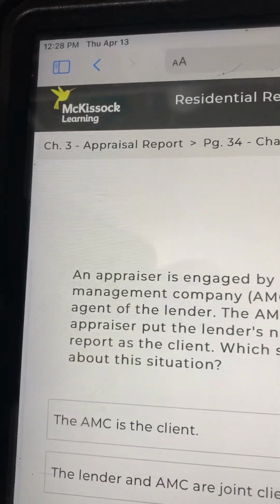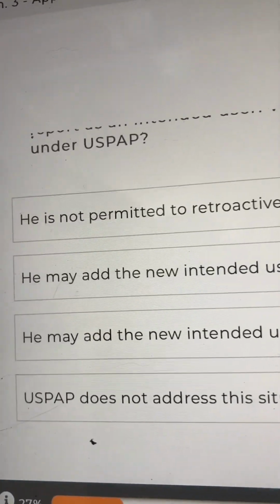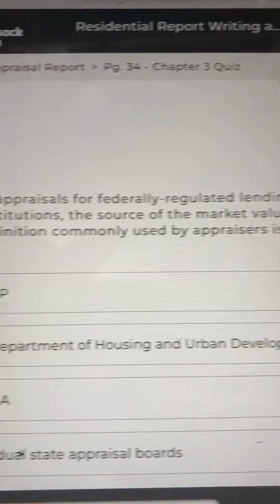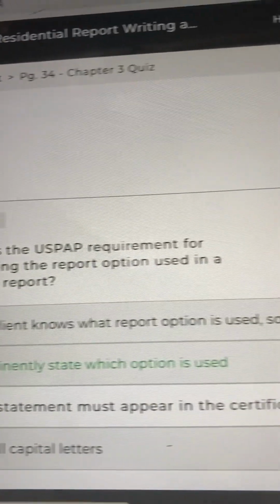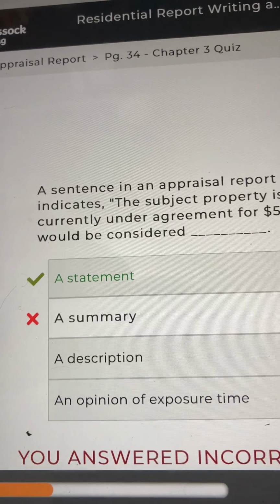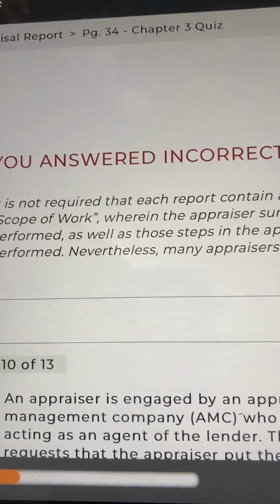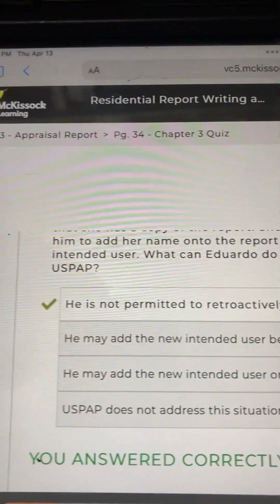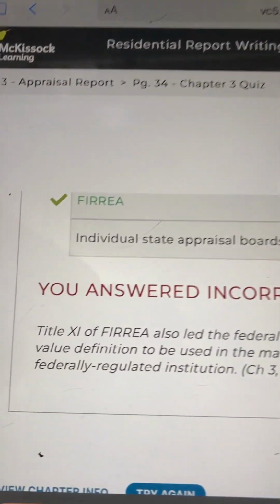Residential Report Writing and Case Studies, Chapter 3 ending Quiz page 34, part 2